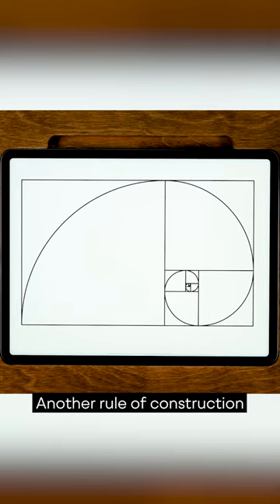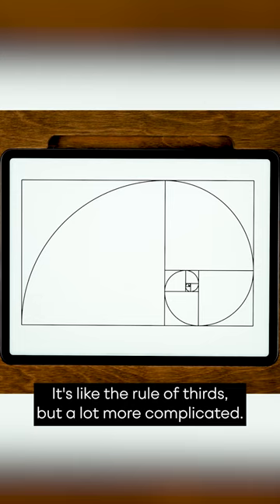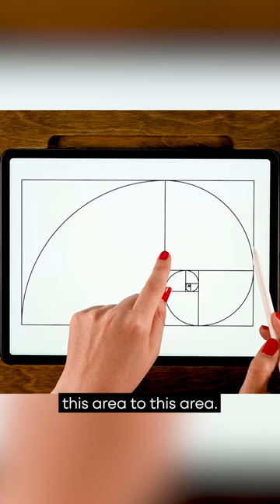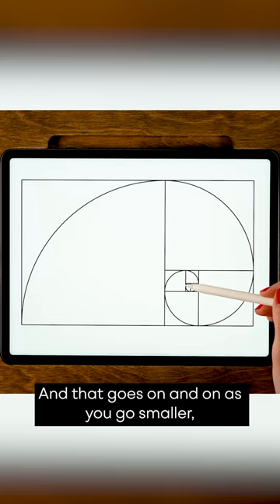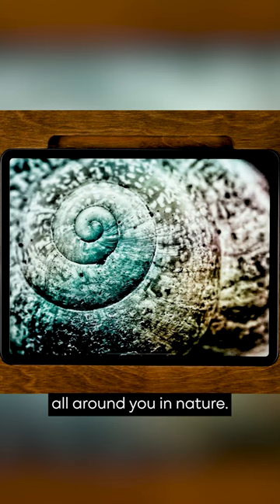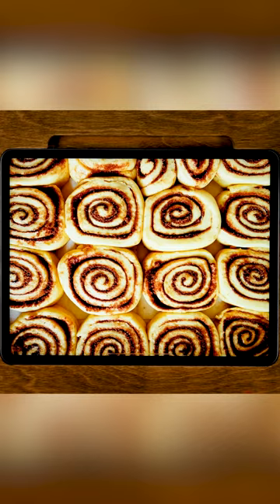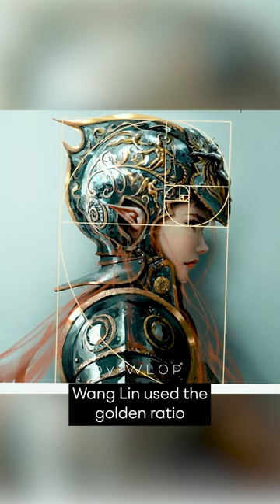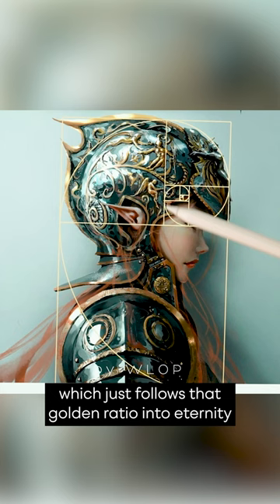The Golden Ratio Explained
In this video tutorial Flo is showing us another rule of construction - the golden ratio. The golden ratio is similar to the rule of thirds, however a bit more complex.

The interesting thing about the golden ratio is that you can find it everywhere in nature, in plans, and also in architecture. You can see alos how the famous designer Wang Ling has used this in his work.

If you'd like to find out more about the rule of thirds and golden ratio, check out the extended video below

Check out the entire course and learn more about all aspects of Procreate drawing with the Procreate Illustration School

To join the amazing community where you can share work, tips/tricks and just chat design and more head